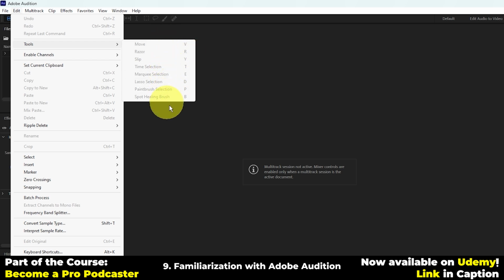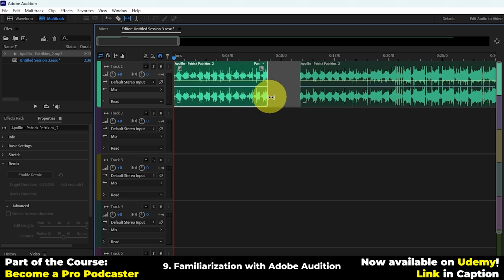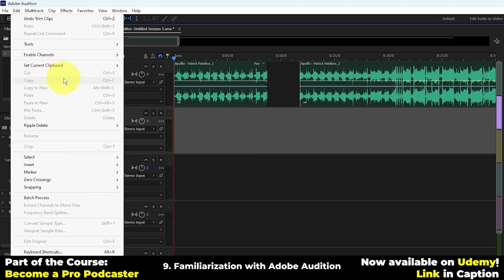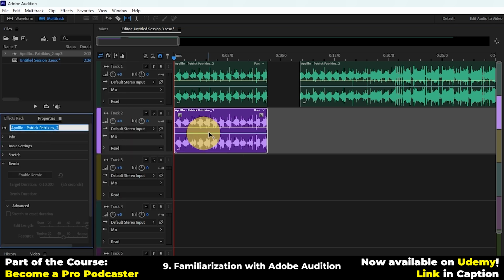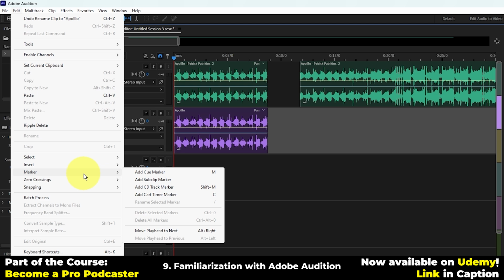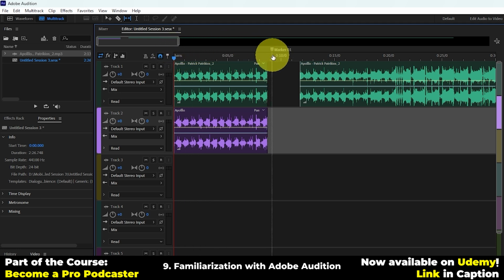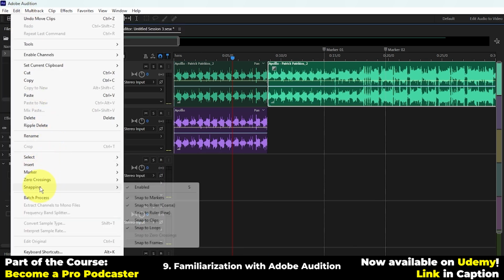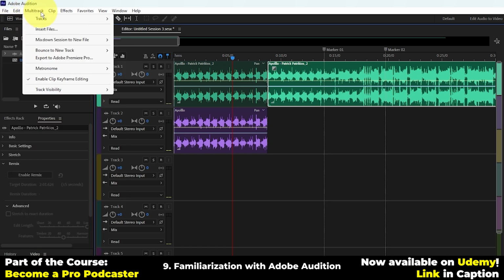Introduction to Adobe Audition | Become Pro Podcaster with Adobe Audition | Zero to Hero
In this video, you're watching a part of the 'Introduction to Adobe Audition' lesson from the course Become a Pro Podcaster: Start Your Magical Podcast Journey. This course helps you become a professional podcaster.

From Beginner to Pro: The Complete Podcast Creation, Editing, and
Monetization Course

Have you always wanted to start your own podcast but didn’t know where to begin? Or maybe you're already a podcaster looking to improve the quality of your audio and take your podcast to the next level? This comprehensive podcast creation, editing, and monetization course is exactly what you’ve been looking for.

Becoming a podcaster allows you to share your voice with thousands of listeners and make money while doing it. With the right tools and skills, you can produce high-quality, professional podcasts and effectively monetize them. In this course, you’ll learn every step of podcast production, from choosing the right equipment to professional audio editing and monetizing your podcast.

Podcasting is one of the most powerful ways to share your ideas and stories with the world. This course helps you start from scratch and turn your podcast into a source of income. You’ll learn how to use professional tools to create, edit, and monetize your podcast, making it both successful and profitable.

Benefits at a Glance:

- Learn from scratch: Master all the essential skills for creating, editing, and publishing podcasts.

- Monetize your podcast: Discover comprehensive methods to make money from your podcast.

- Direct support from the instructor: Get full support throughout your journey.

- Professional tools: Learn to master tools like Adobe Audition for professional audio editing.

- Hands-on projects: Work on real-world projects to sharpen your skills.

Key Course Modules:

1. Podcast Equipment Essentials:

   - Selecting the right microphones for high-quality audio recording

   - Setting up a personal recording studio for professional podcasting

   - Understanding microphone polar patterns and their role in sound quality

2. Mastering Adobe Audition:

   - Installing and navigating the software

   - Recording and editing audio professionally

   - Using noise reduction and equalizers to improve audio quality

3. Podcast Mixing and Mastering:

   - Combining music and voice in your podcast

   - Using advanced settings to craft a professional podcast

   - Working with Multi-Track tools for an immersive audio experience

4. Publishing and Monetizing Your Podcast:

   - Uploading your podcast to popular platforms like Castbox and YouTube

   - Strategies to attract more listeners and grow your audience

Support and Guidance Throughout the Course

By enrolling in this course, you’ll receive full support from the instructor every step of the way. Whether you have questions or need help, the instructor is here to ensure you succeed.

With over 5 years of experience in podcasting and professional audio editing, the instructor has edited and enhanced hundreds of podcasts. You will learn how to use the right equipment and audio editing techniques to monetize your podcast effectively. This course brings together professional tips and real-world experience to help you create a podcast that’s both engaging and profitable.

Start Your Podcasting Journey Today!

If you’re looking to become a podcaster and want to learn the necessary skills for audio editing and monetizing podcasts, this course is for you.